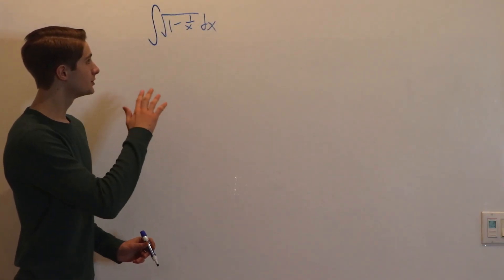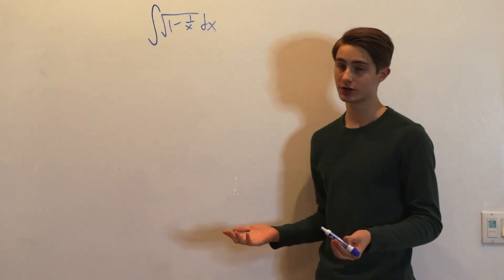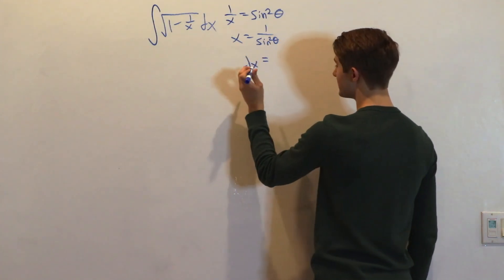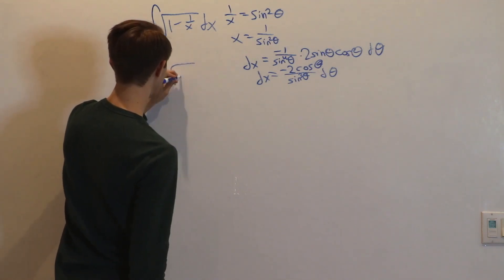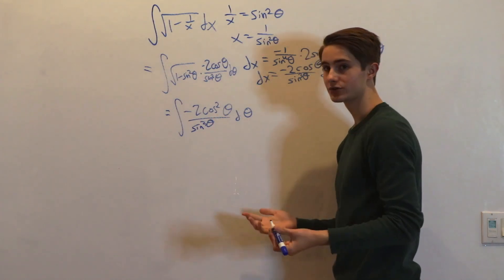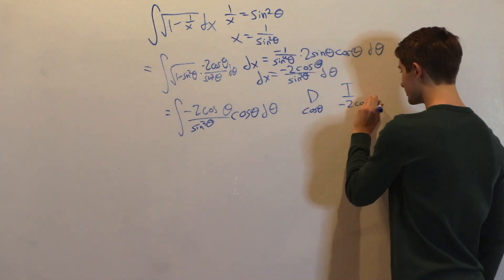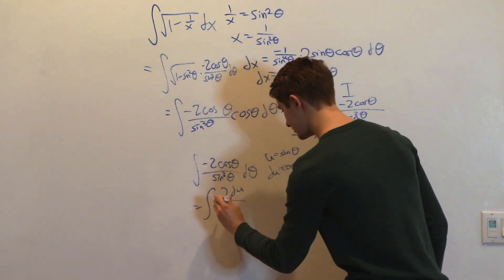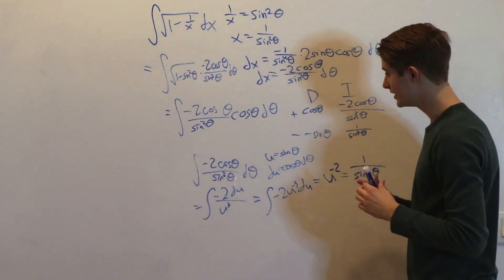Integral of sqrt(1 - 1/x)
This integral is best solved with trig sub. A trig substitution might not seem obvious at first, but it makes this integral a LOT easier compared to just letting u = the whole square root!